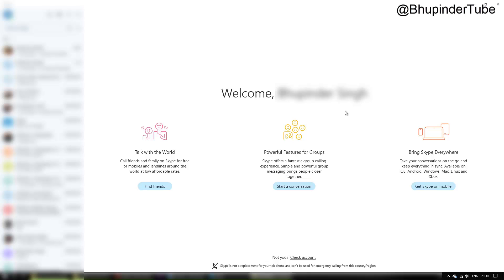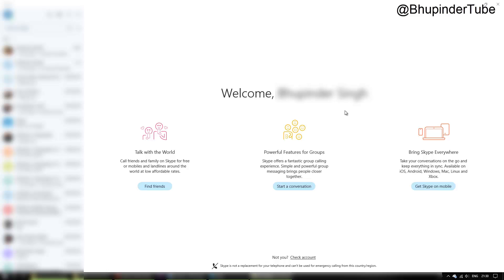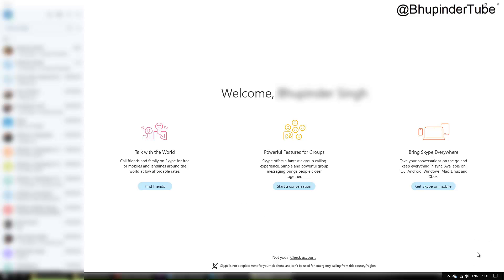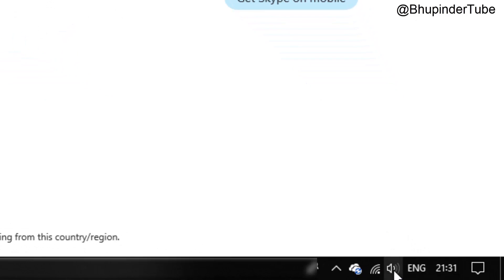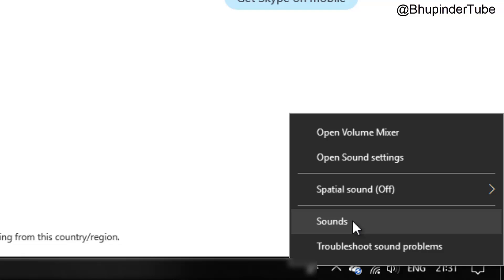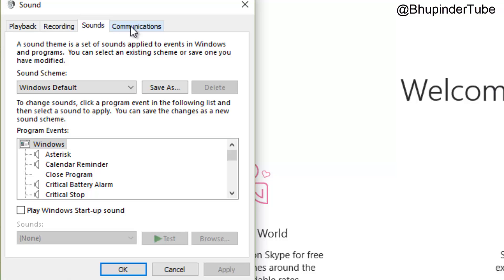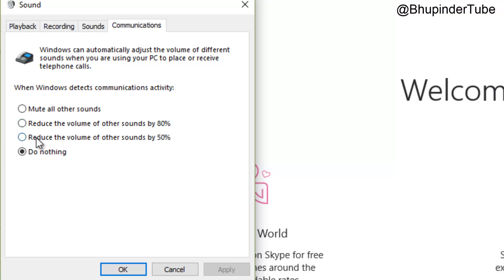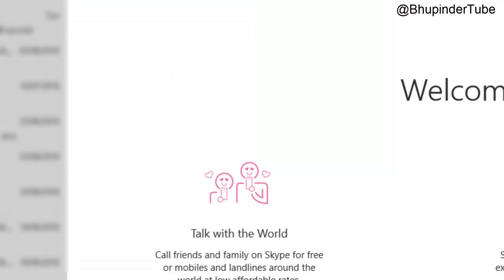[Fix] Your Speaker Is Muted Skype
Here is a solution for how to make skype work better for you. Both skype and windows are owned by microsoft. However, in this video, I'll show you how within a company the two departments don't properly communicate with each other. Hence, solve the issue of muted skype (no sounds when calling another user).